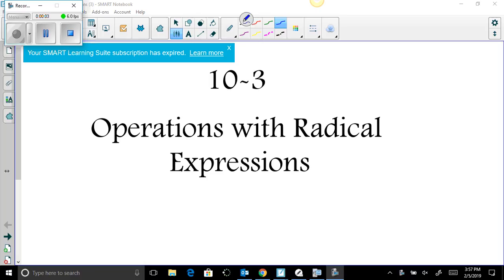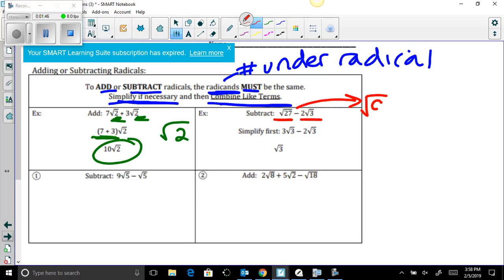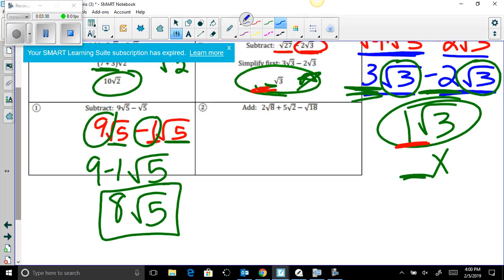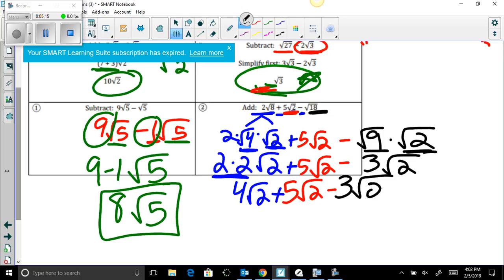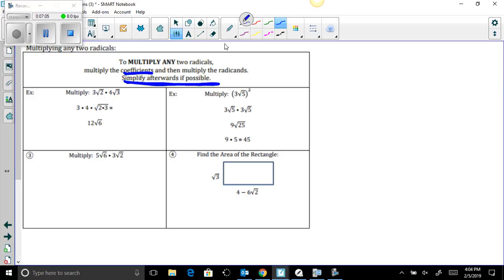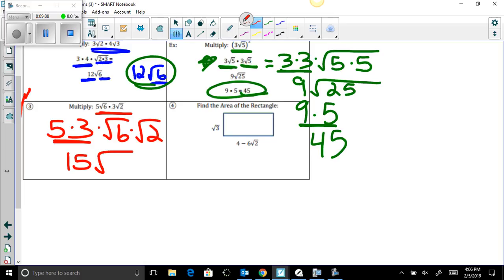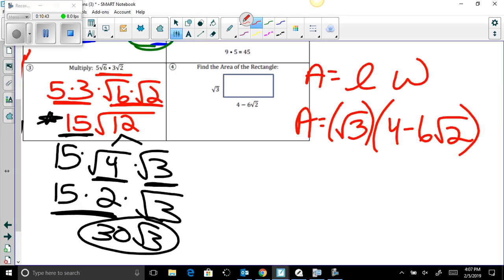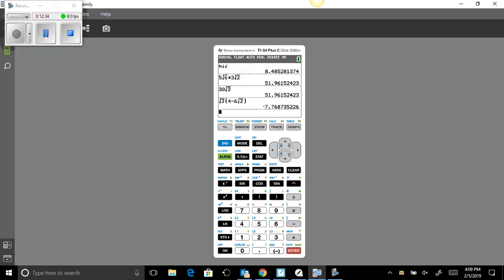10 3 Operations with Radicals Video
Follow along with the guided notes provided to you in class.